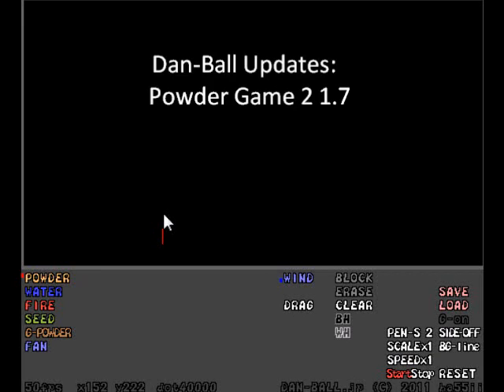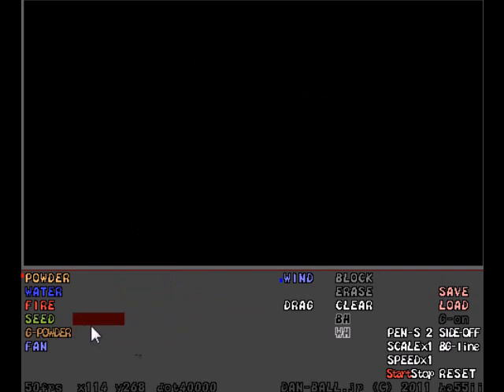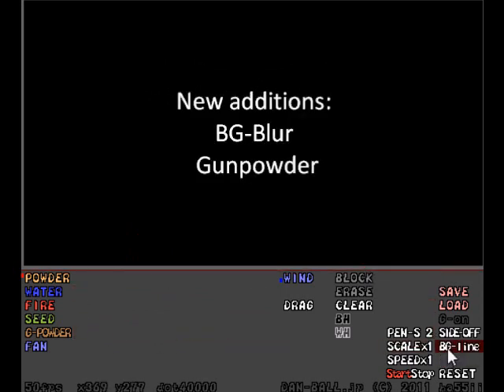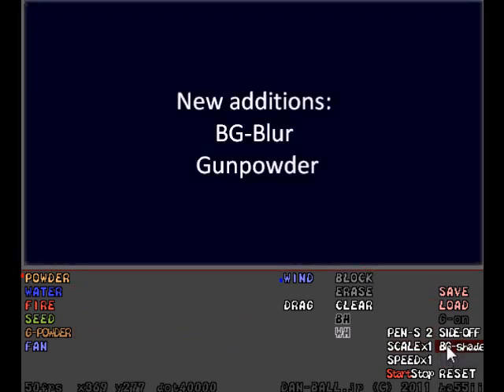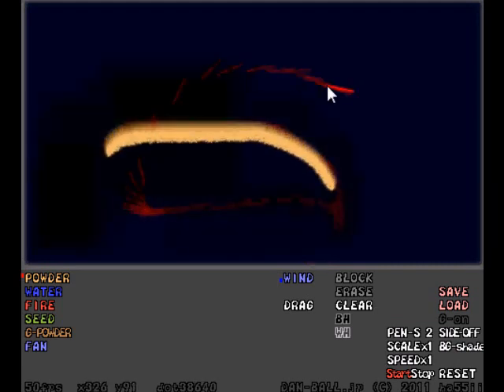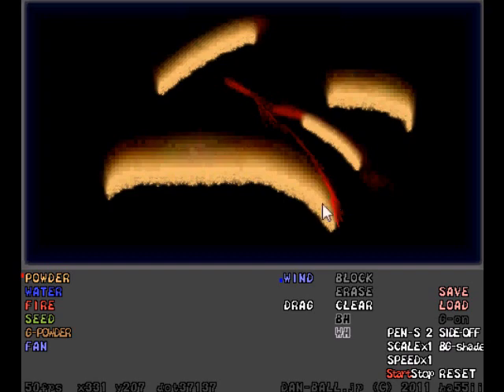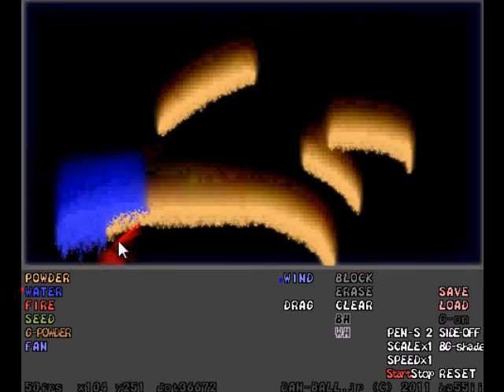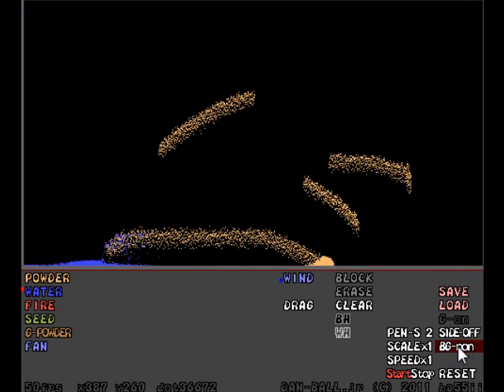Dan-Ball Updates: Powder Game 2 1.7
Blur and Gunpowder